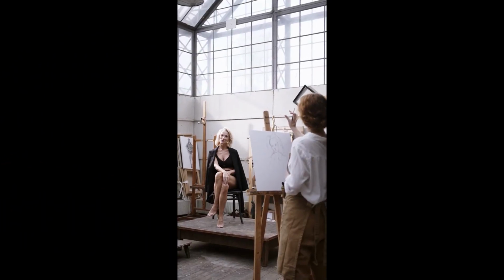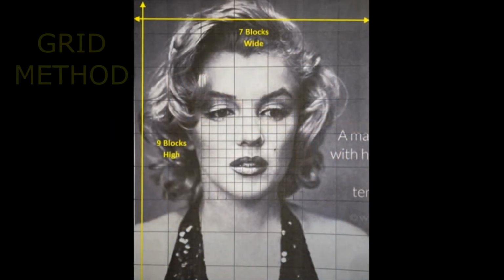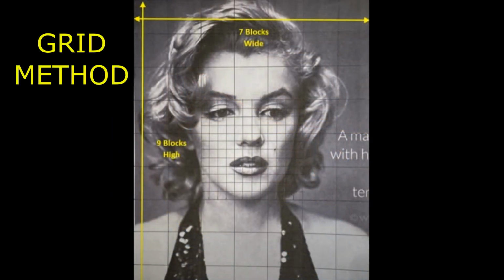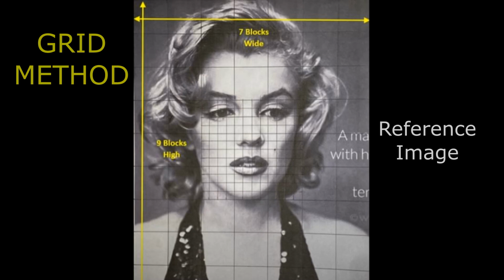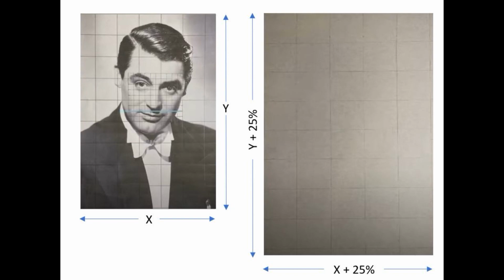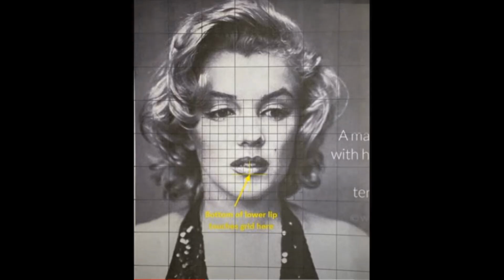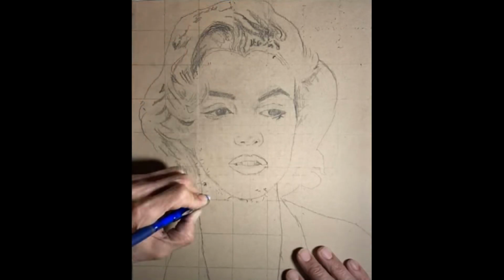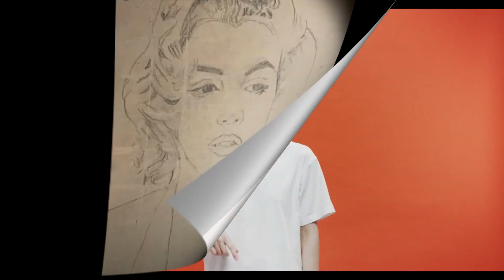Portrait Drawing for Beginners CORRECT PROPORTIONS and PLACEMENT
Welcome back to our series on realistic portrait drawing for beginners.  In today's video,  we're diving into techniques for achieving correct proportions and accurate placement of key facial features—essential skills for any portrait artist. When it comes to drawing realistic portraits,  the importance of mastering these skills cannot be overstated.  It's what helps separate a lifelike portrait from a mere likeness.  This requires a close matching of the proportions of the head and hair relative to the neck and shoulders s well as the correct placement of key facial features within the head.  Some artists can accomplish this by visually measuring relative distances between key features,  while other artists use measuring aids. In this video,  we'll examine one such measuring aid,  namely the grid method.

FABER CASTELL MATTE GRAPHITE PENCILS
12 PIECE BLENDING STUMP KIT
12 PIECE ERASER SET
ELECTRIC PRECISION ERASER
STRATHMORE DRAWING PAPER
KRYLON MATTE SPRAY
SAKURA GELLY ROLL GEL PENS
XATCTO ELECTRIC SHARPENER